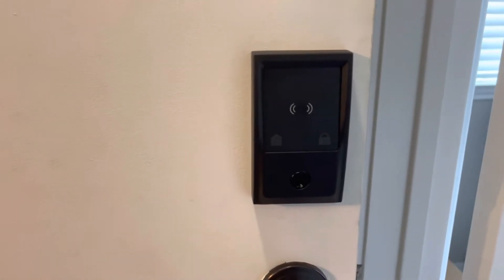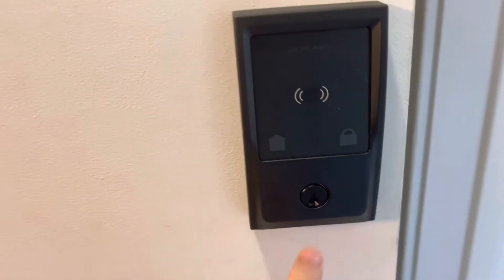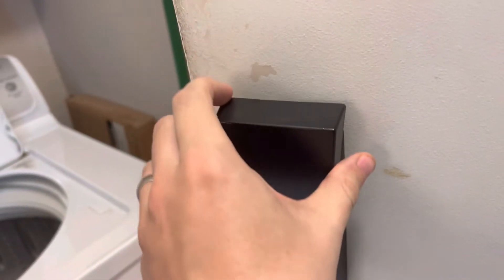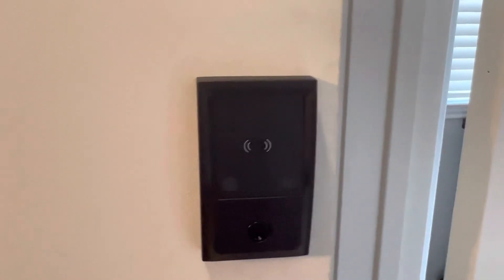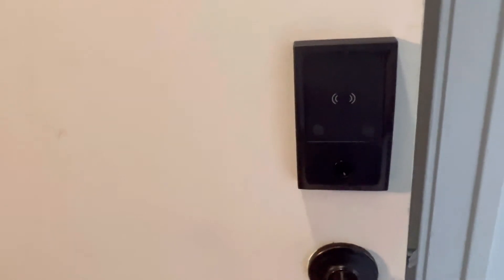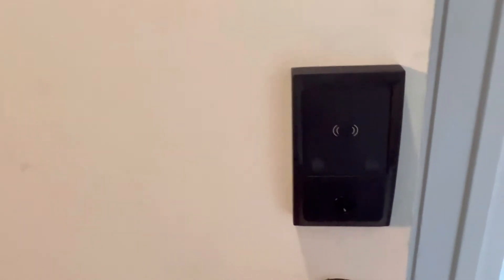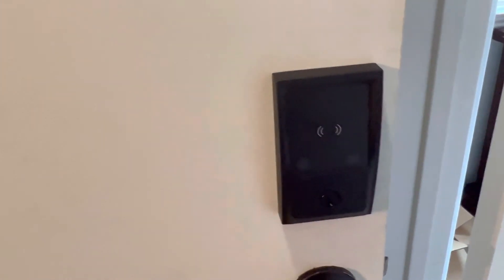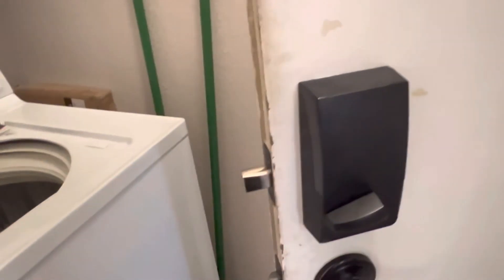Schlage encode plus with Apple HomeKey full review ￼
I finally got my hands on the Schlage encode plus and here are my thoughts and if it’s worth it to own a Schlage encode plus for your apple home